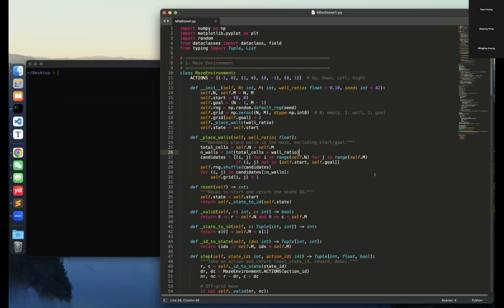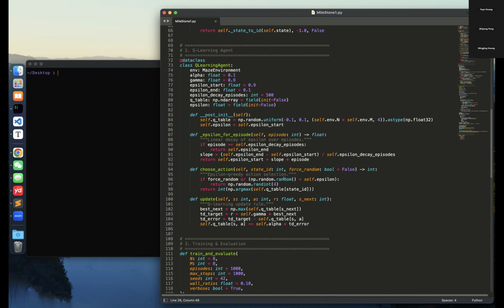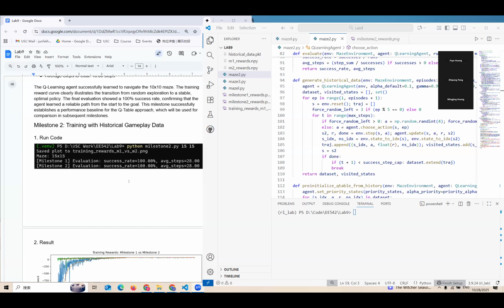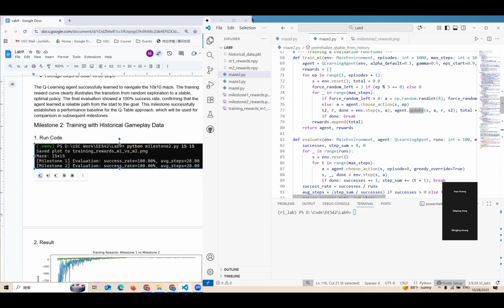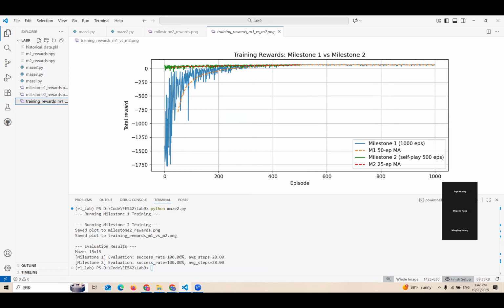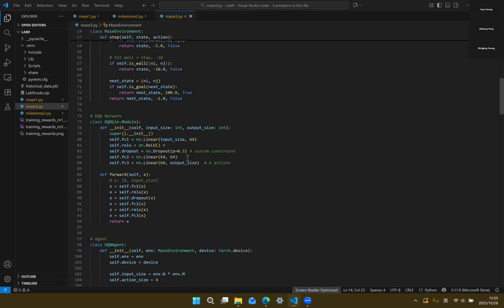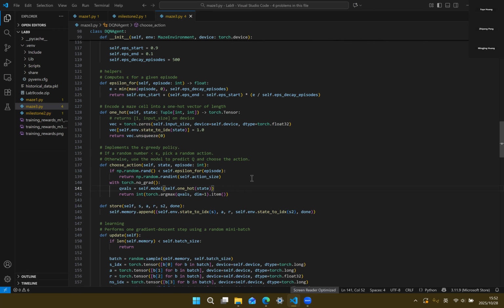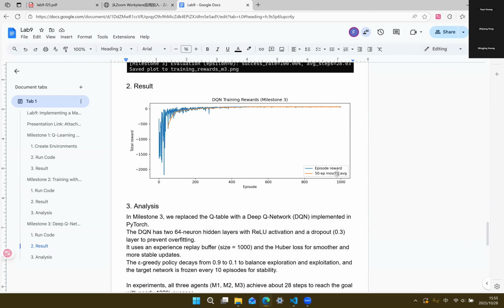Lab9 Presentation Video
Here is our Lab9 presentation